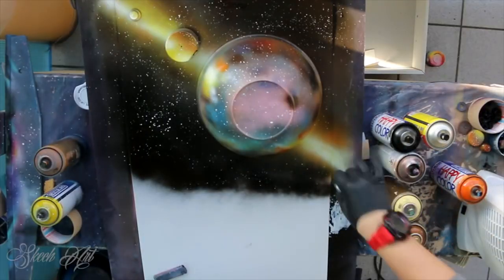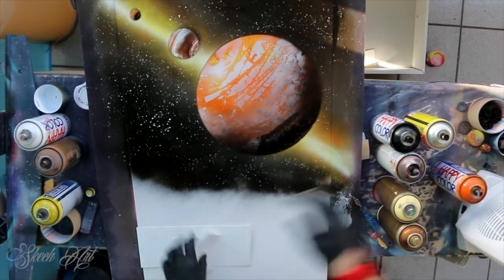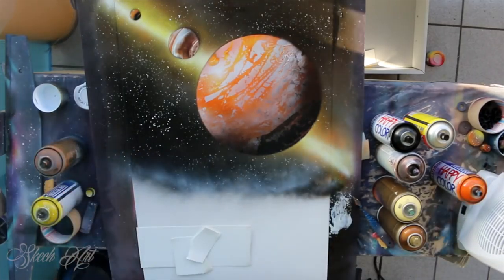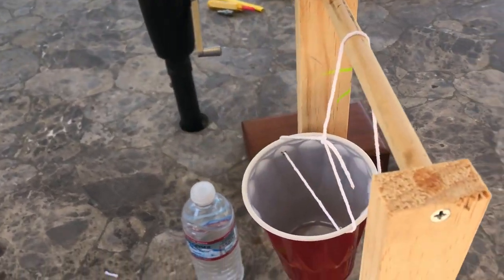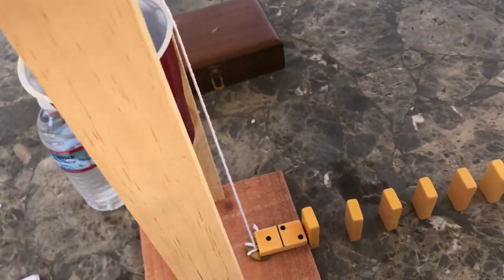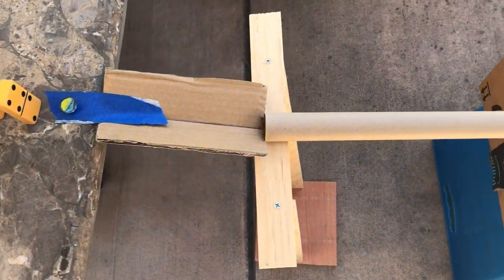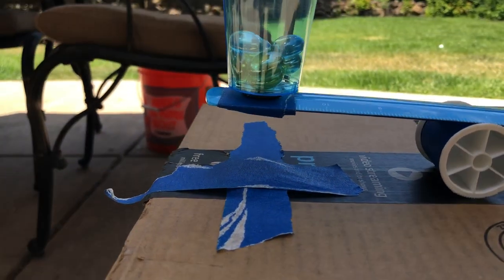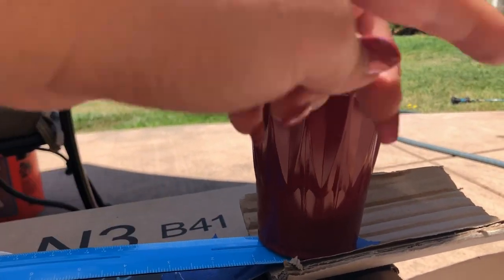Axis STEM: Rube Goldberg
Yayyy! I made a machine to make art.